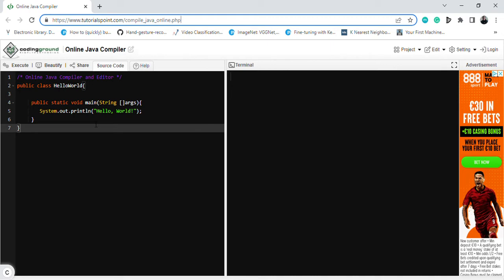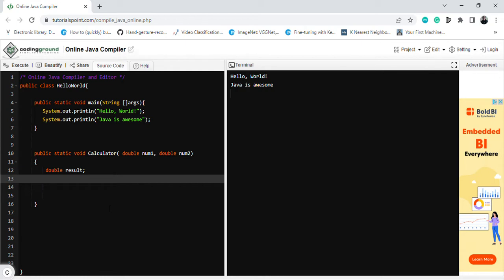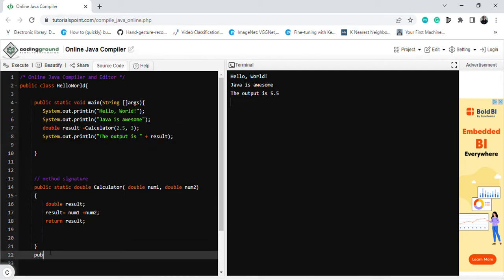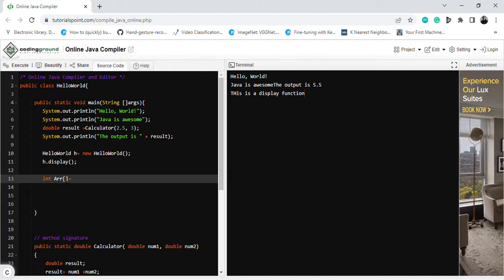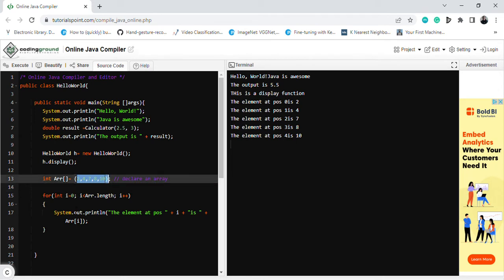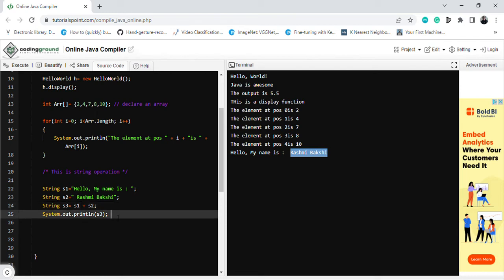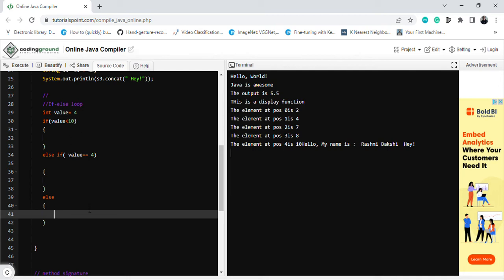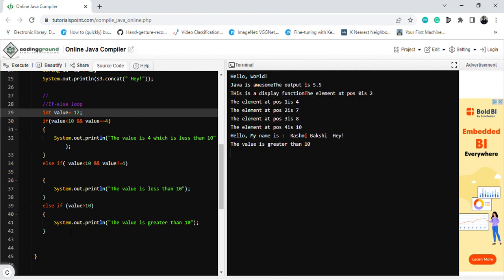Introduction to Java Basics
Introduction to Java with method declaration, and method call. Difference between a static and a non-static method. How to create an array.
Use of for loop & if-else loop- example.